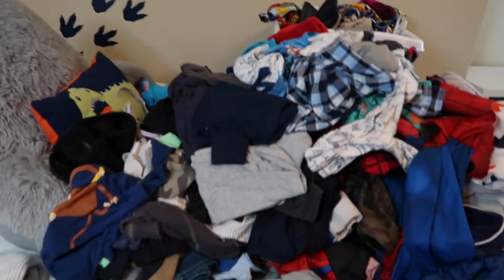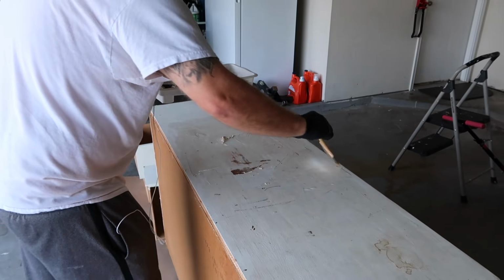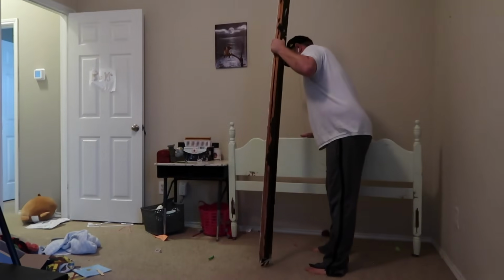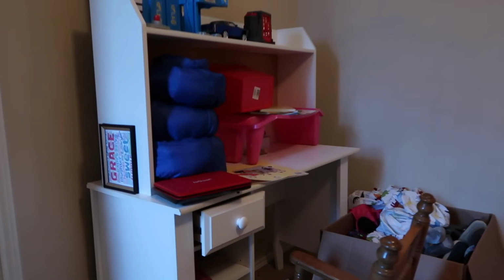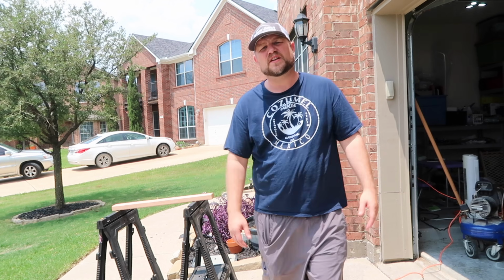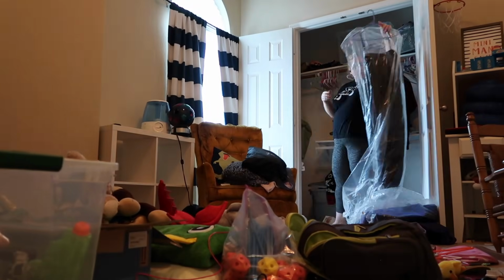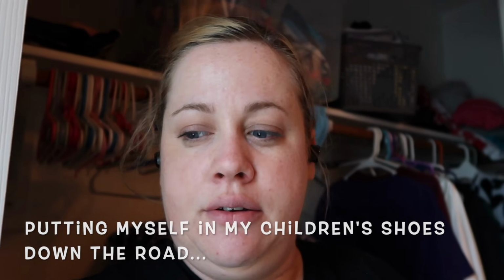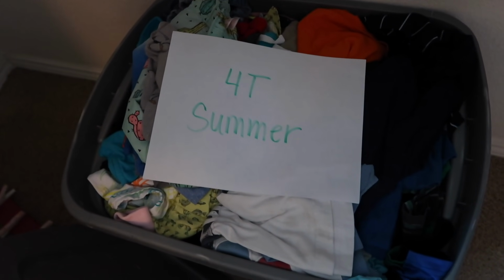Boys Room Declutter and Decorate | Collab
We recently started round two decluttering each room in our house. Today we are in my youngest’s room finding solutions to the clutter we are still dealing with. We also took the opportunity to make over his room by repainting some old furniture and trying a new style of accent wall. I hope you enjoy this video as much as I did making it.

ERICA LUCAS CHANNEL
Go send Erica some love and let her know I sent you. Here is her Boy Room Makeover

Stuffed Animal Zoo Plans:
He didn't follow this to a T, but he did use this tutorial as a guide.

Laser Level
Paint Brushes
Electric Sander

Leaf.Like.On.A.Tree